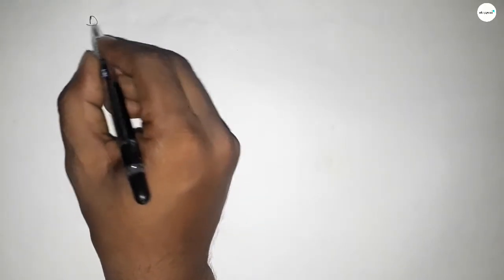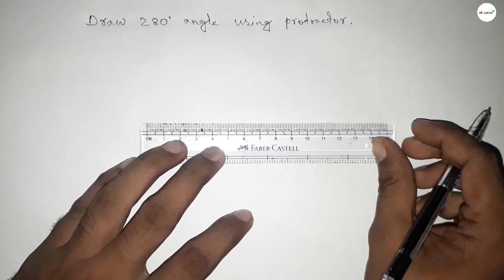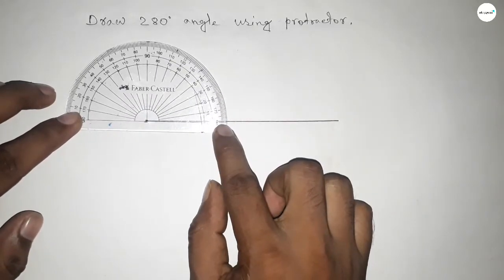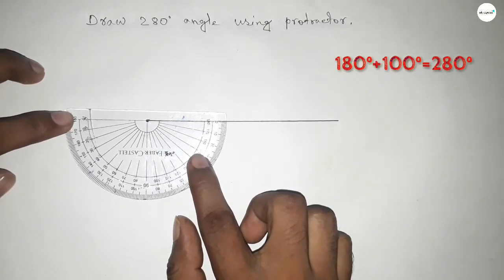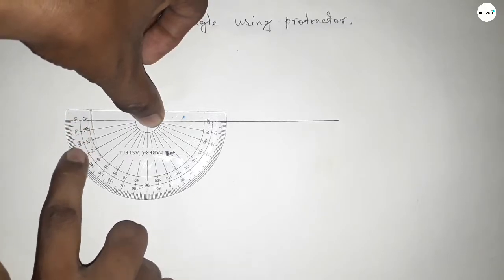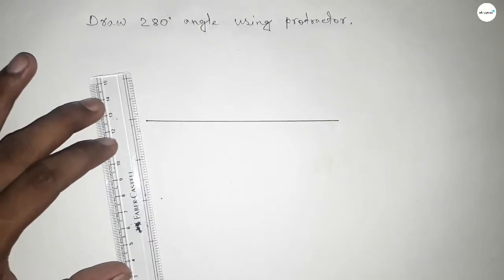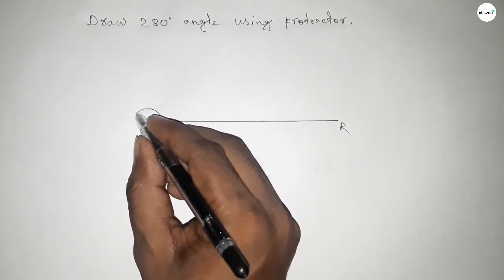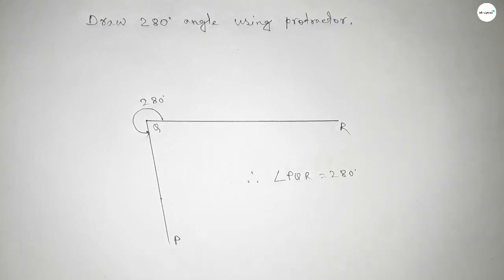How to draw 280 degree angle using protractor.make 280 degree angle using protractor.shsirclasses.